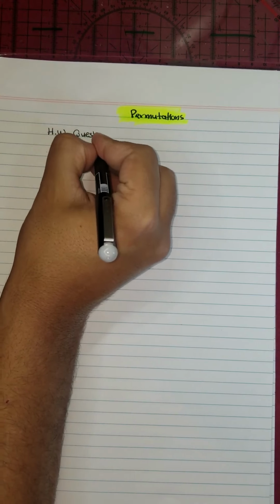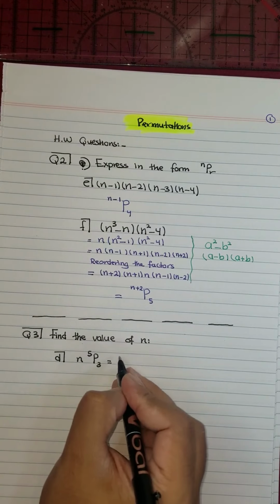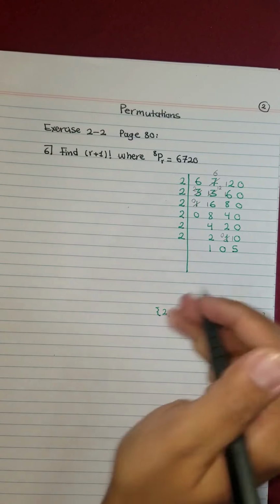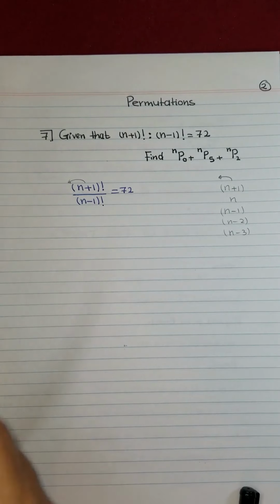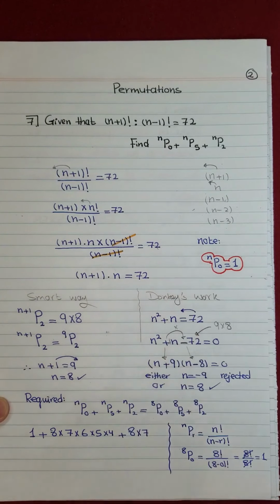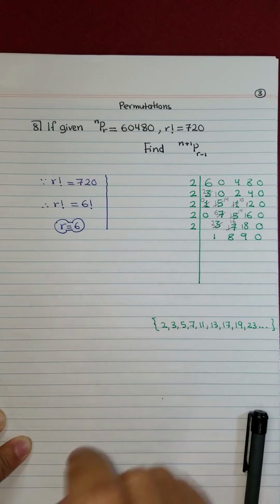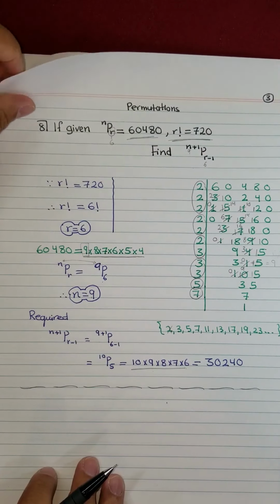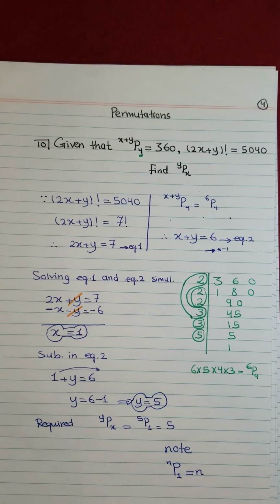Chapter 2: Permutations (2/2)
The second part of the lesson of permutations from chapter 2